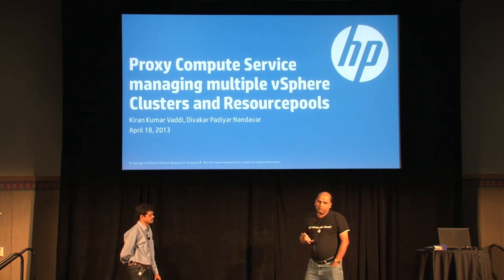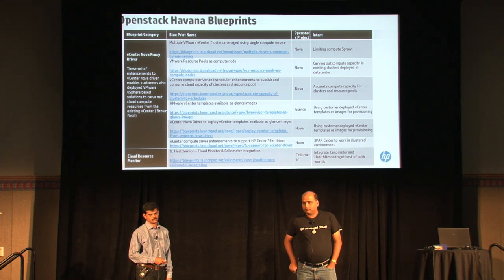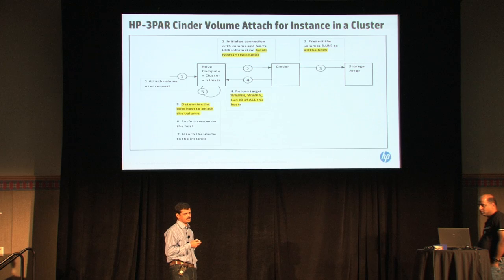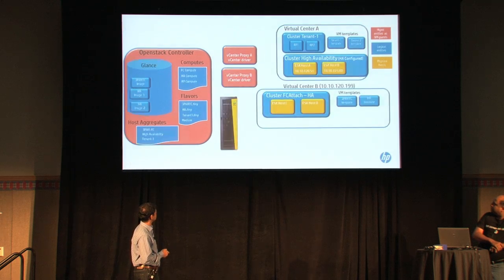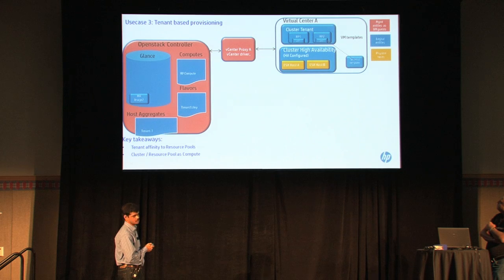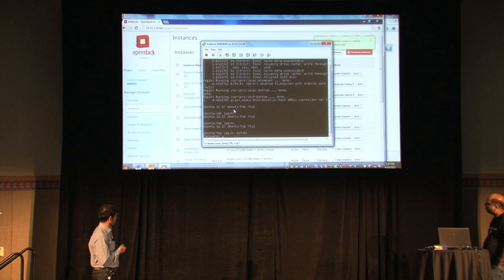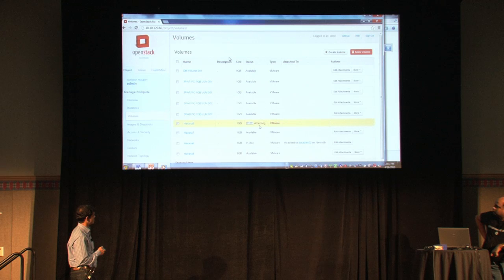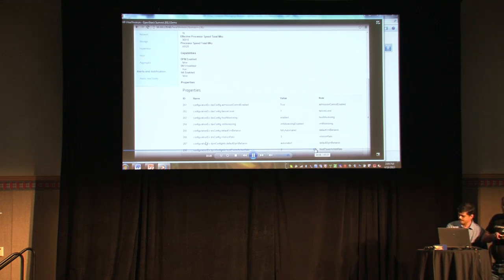Proxy Compute Service Managing Multiple VMware vCenter Clusters and Resource Pools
Speakers: Divakar Padiyar Nandavar, HP

The current implementation of VMware VC compute driver for OpenStack uses one proxy server to run nova-compute service to manage a cluster. In this session, we would cover the changes implemented to enhance VMware VC Compute driver so that it runs as a Proxy Compute Service to manage multiple VMware vCenter Clusters and Resource Pools as compute nodes. These proposed changes are in line with nova Bare metal proxy driver.

Highlights of these changes:

- VC driver treats Clusters and resource pools as compute nodes.
- One proxy compute server to manage multiple Clusters and resource pools.
- The set of clusters/resource pools to be configured as compute nodes are specified in the configuration file.
- Dynamically create/update/delete nova compute nodes based on Clusters/Resource pools change in vCenter.